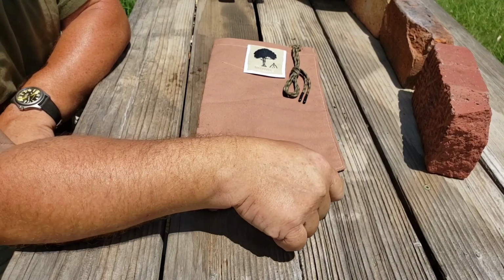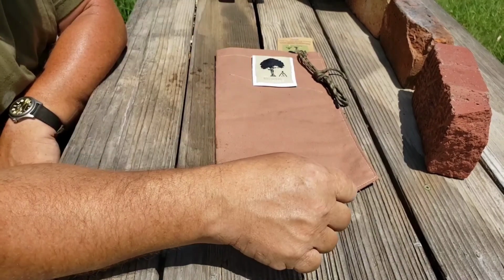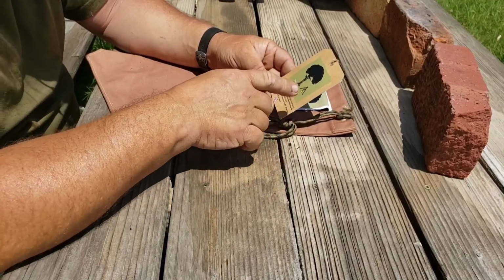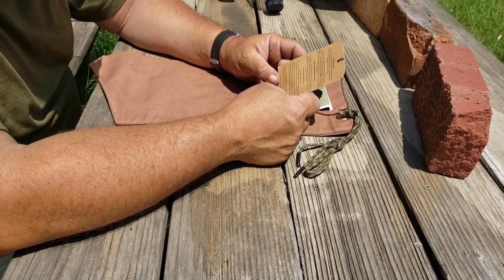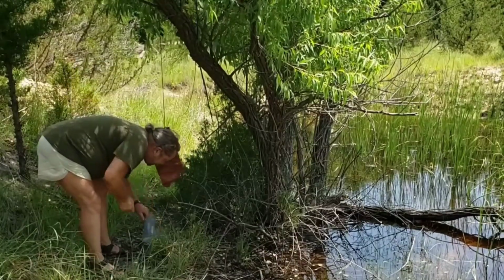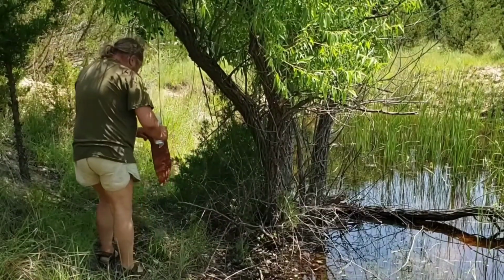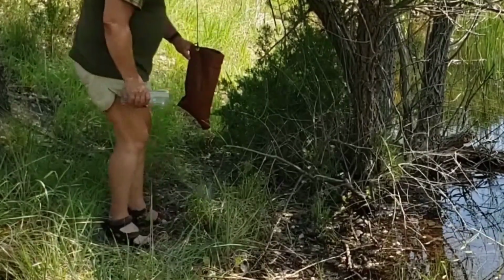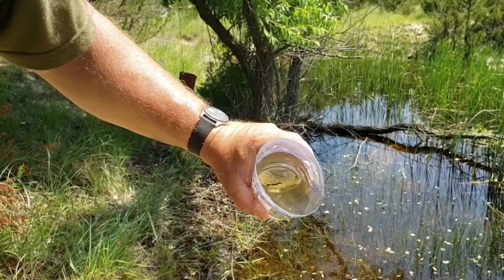The Brown Filter Bag Review